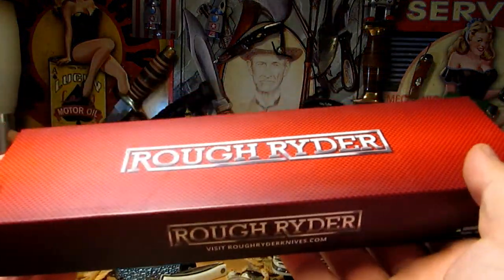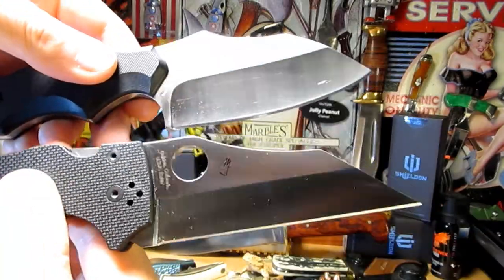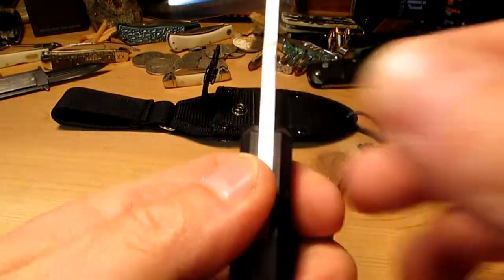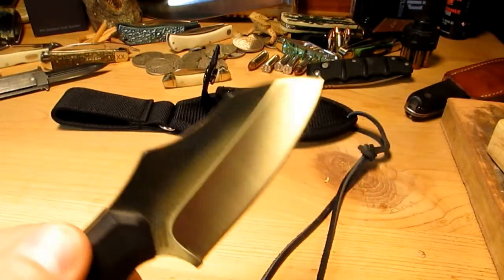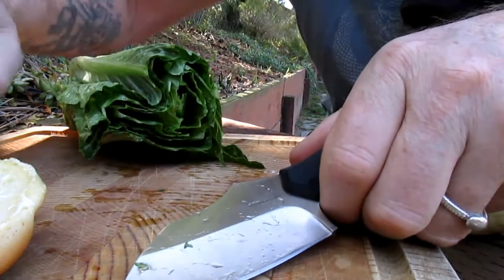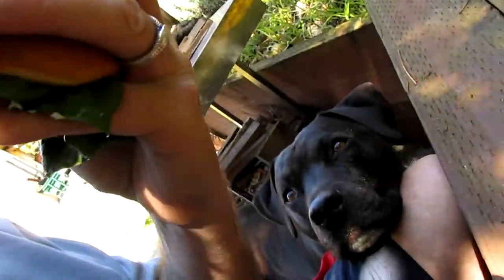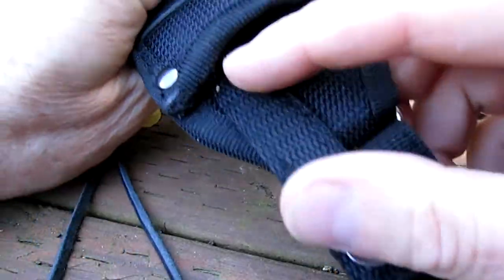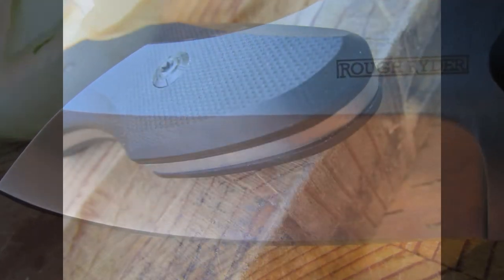ROUGH RYDER AWESOME G10 FIXED BLADE RR2194 & HAPPY FATWOOD FRIDAY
A LOOK AT A VERY NICE FIXED BLADE MULTI PURPOSE CAMPING STYLE KNIFE..AMAZON LINKS:-Rough Ryder Fixed Blade Blade G10 RR2194

THRUNITE BSS V4 Flashlight Customized Black Scout Survival Edition 2523 Lumens USB Rechargeable EDC Tactical Flashlights, Black Cool White Light.

JEGS 3-Drawer Portable Toolbox | Ball-Bearing Drawer Slides | Rust-Resistant Latches | Black Powder Coat Finish | Includes Lock and Keys "GREAT KNIFE COLLECTION STORAGE"

WINDSOR DESIGN Machinist Eight (8) Drawer Hardwood Toolbox Lockable Chest Secure Portable Box with Walnut Finish 6x20x 5 58, Clear "GREAT KNIFE COLLECTION STORAGE"

Personal Security Products Guard Alaska Maximum Strength Bear Spray by Mace Brand – Accurate 25’ Powerful Pepper Spray, – Great for Self-Defense When Hiking, Camping, and Other Outdoor Activities, green, 260 gram (153)

Phoenix Home Shield – Home Defense Unit - Pepper Gel with UV Dye - Full Grip, Pull Pin, Gel is Safe & amp Maximum Strength, Maximum Distance + Maximum Bursts = Maximum Safety, 25 Foot Range

Byrna SD [Self Defense] Pepper Ultimate Bundle - Pepper Spray, Non Lethal, Less Lethal Pepper Launcher, Home Defense, Personal Defense (Black) | Proudly Assembled in The USA

OTHER GREAT ITEMS I PURCHASE & USE FROM AMAZON

"Commissions Earned​​​​​​”
BY PURCHASING THROUGH MY LINKS YOU HELP SUPPORT THE JOLLY PEANUT CHANNEL. THANK YOU.